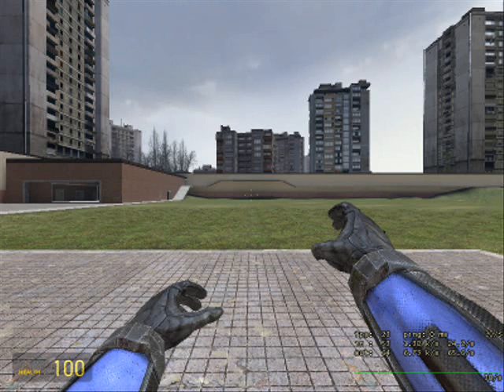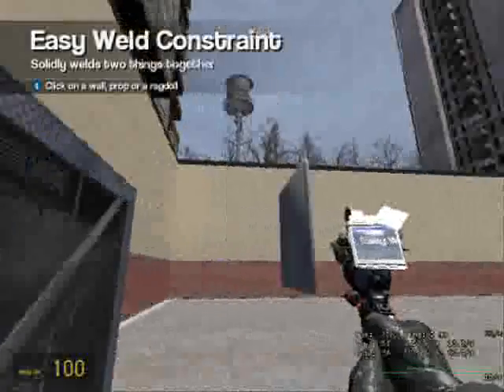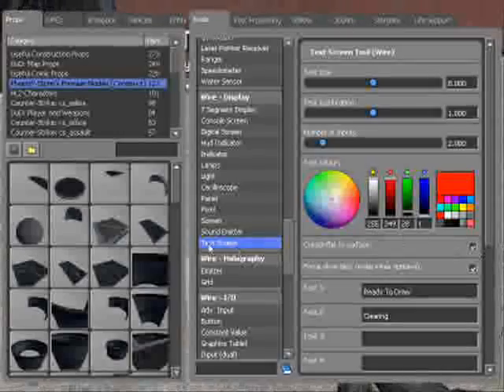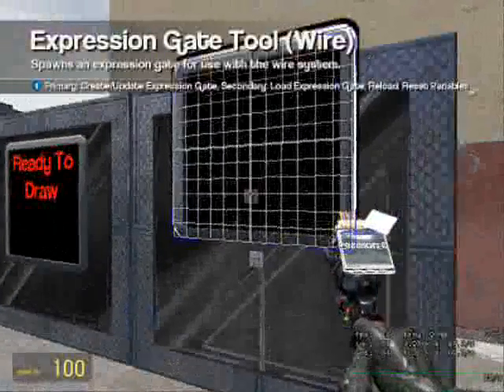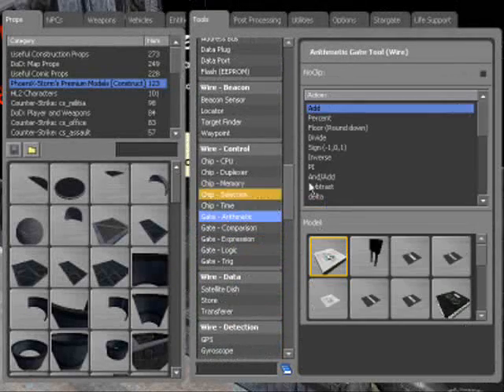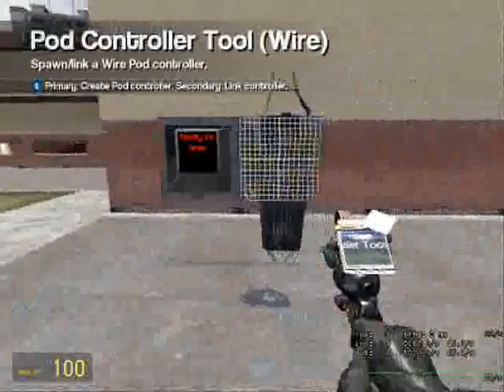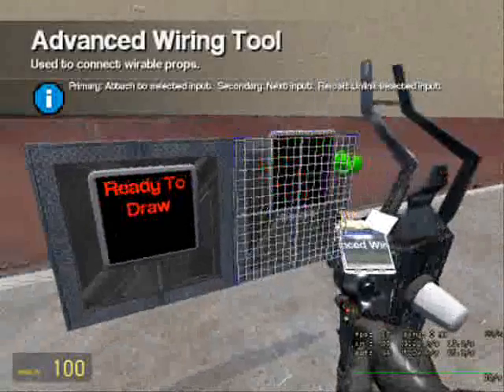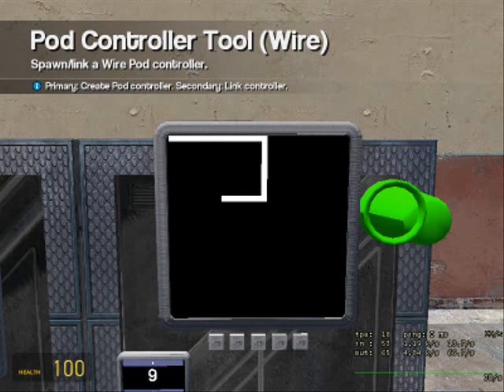Ducky's Tutorials # 20 - A Wired "Etch-A-Sketch"